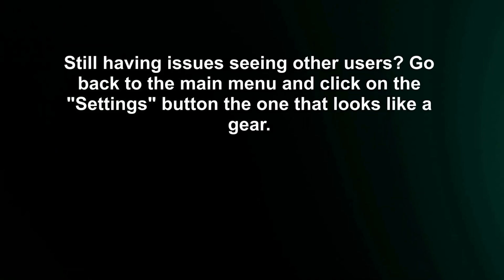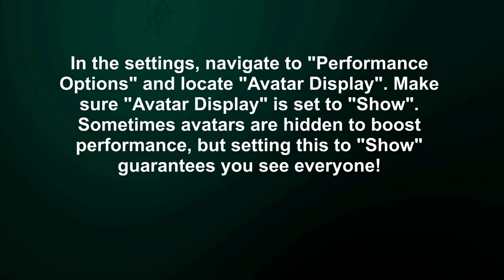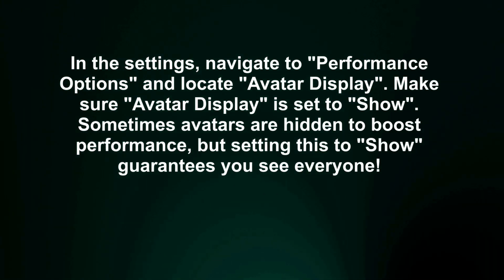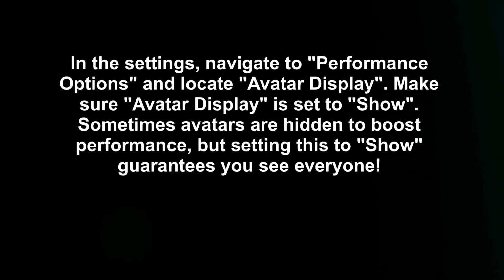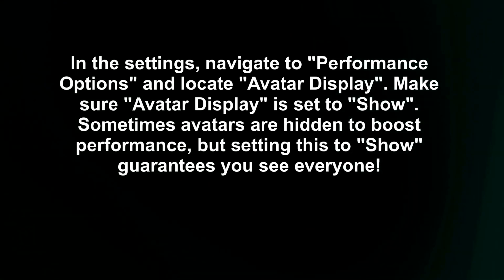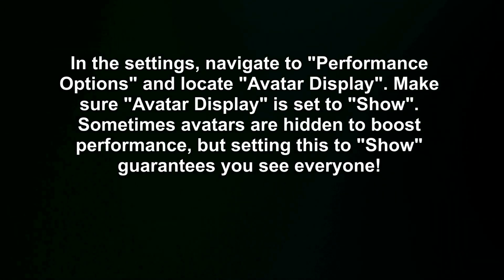How To See People In Vrchat - UPDATED!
How To See People In Vrchat guides you through the process of finding and connecting with other users in VRChat, enhancing your social experience within the virtual world.

00:00 Finding the Social Menu
00:15 The Nearby Tab
00:24 Using the Search Bar
00:32 Joining a Friend
00:41 Checking Avatar Display Settings